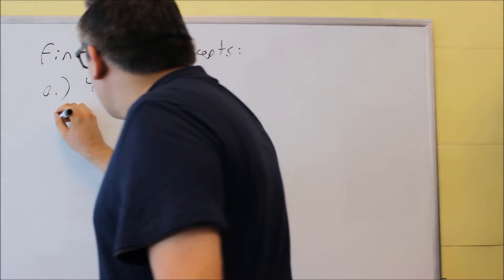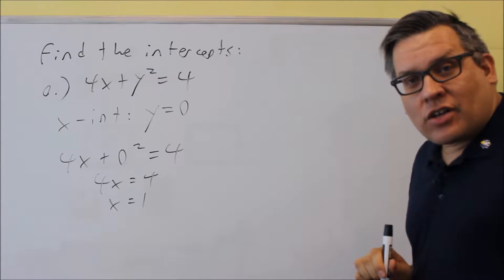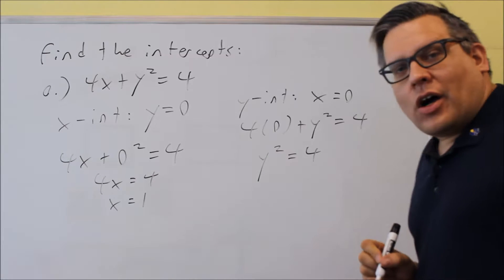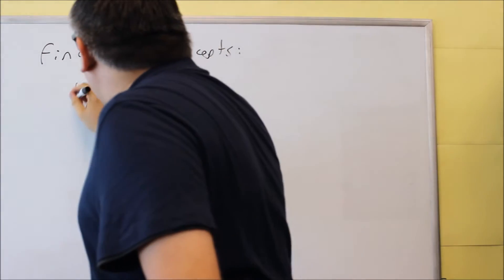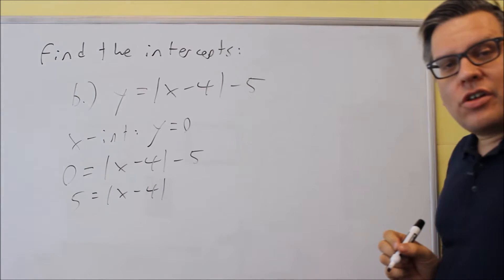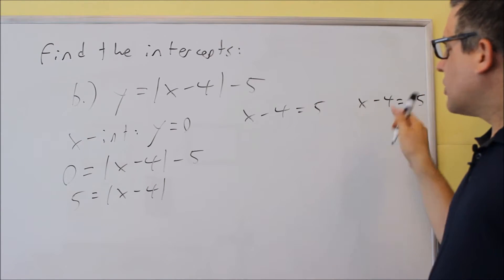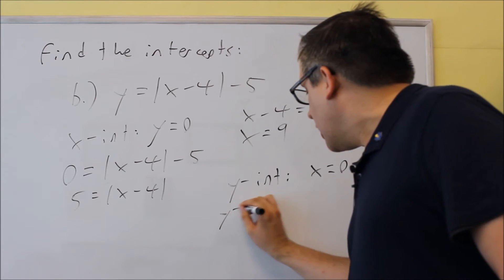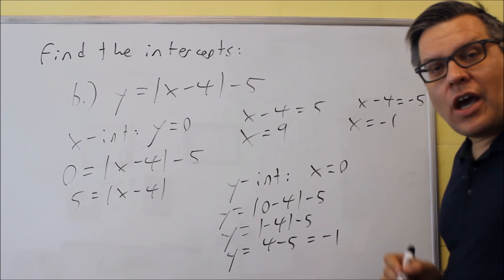Finding Intercepts: Polynomials and Absolute Value